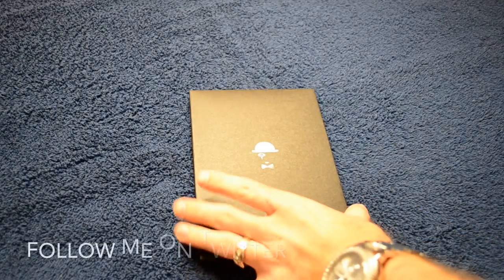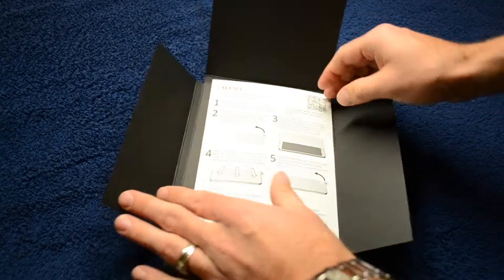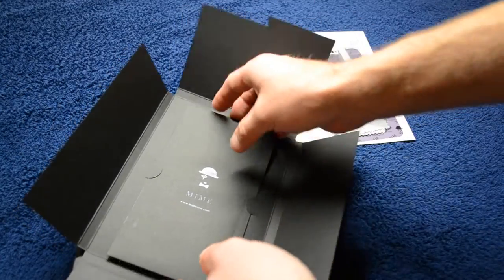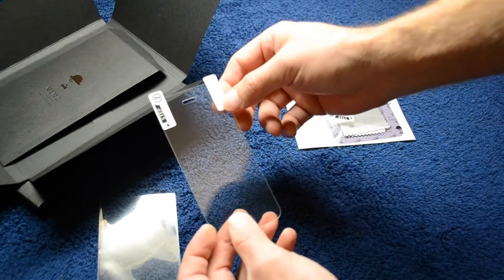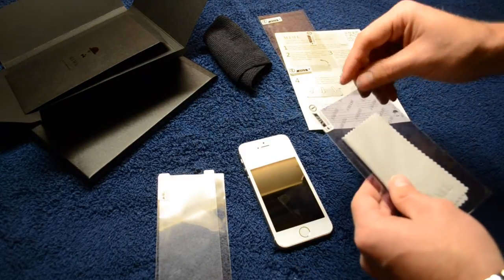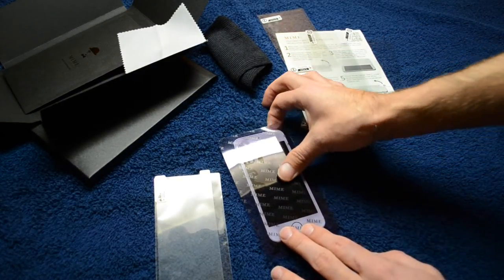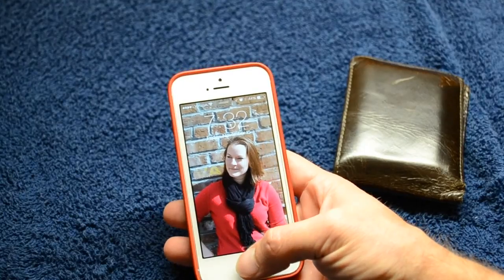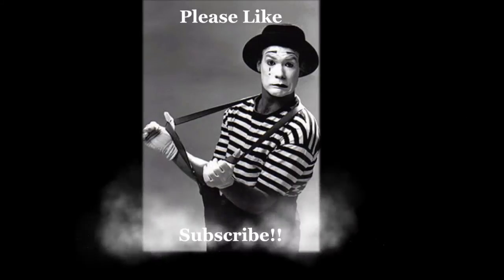Mime-USA Feather Glass for the iPhone 5S Unboxing and Installation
The is the unboxing and installation of the Mime USA Feather Glass Tempered Glass screen shield for the iPhone 5S. Link to purchase below: